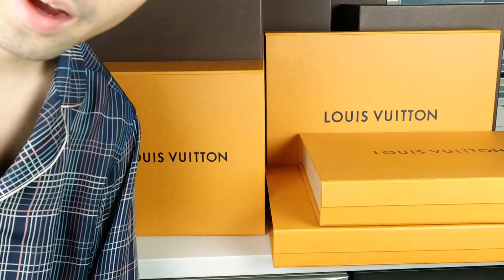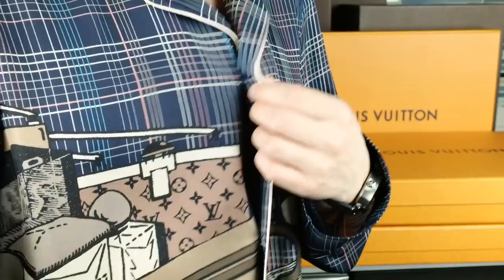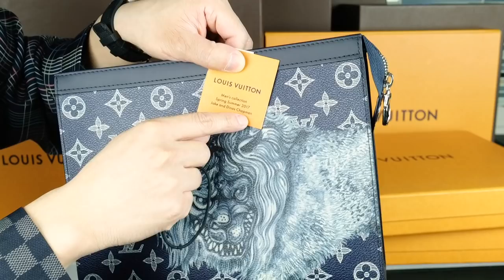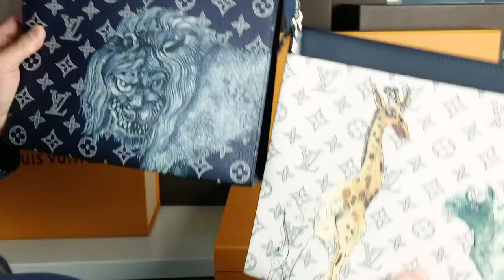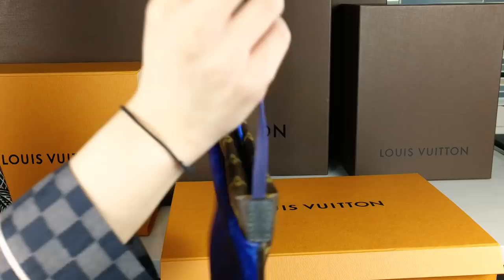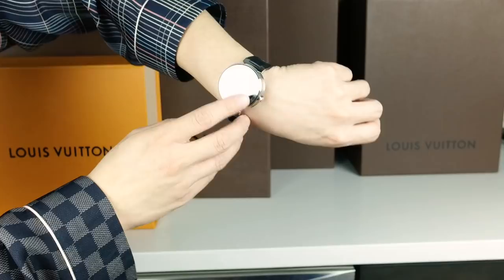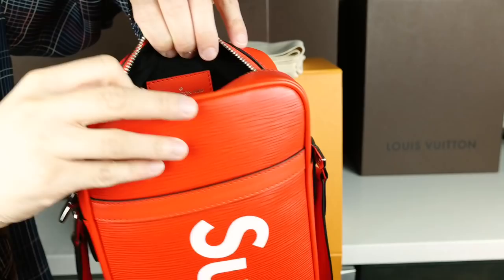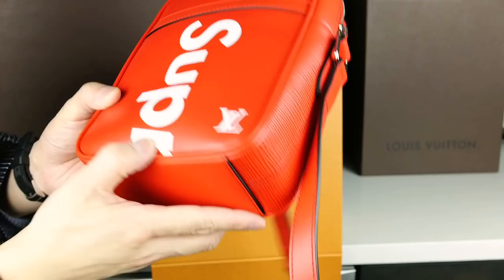Louis Vuitton Men's Runway Bag Collection/Sac Défilés Homme (Limited Edition bags)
Not my full LV collection, but the bags that have the "Défilé Homme" tag inside and a couple of honorable mentions.